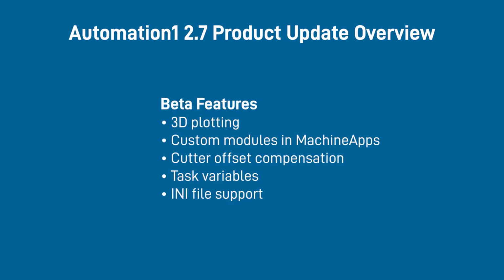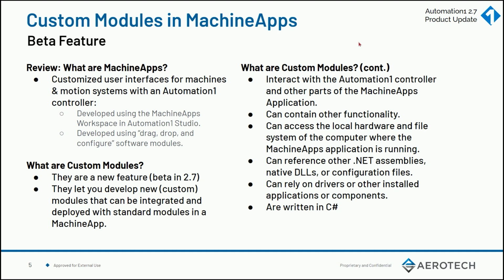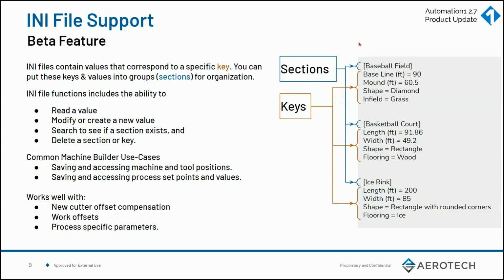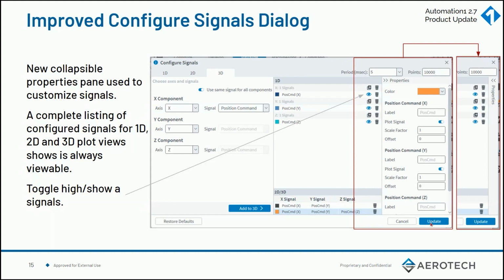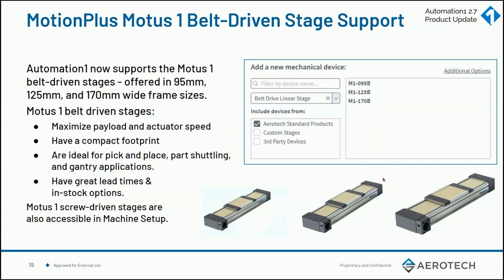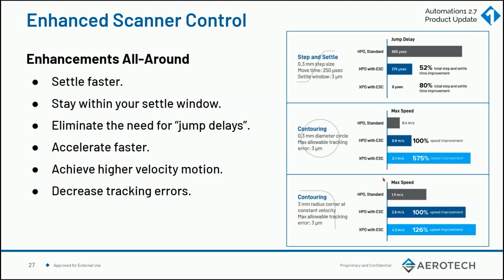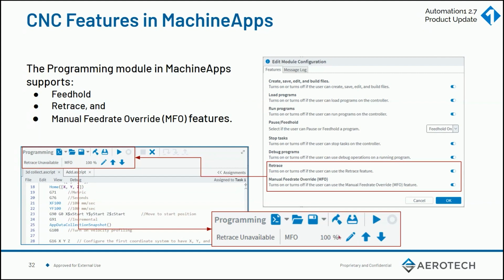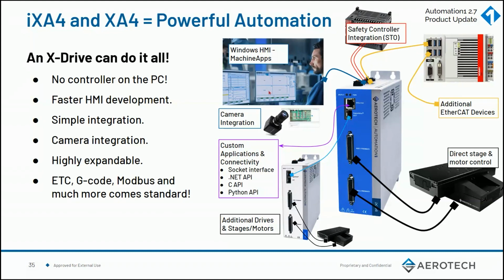Automation1 Version 2.7 Training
Welcome to the Automation1 2.7 Training. The 2.7 release includes:

Beta Features
- 3D plotting
- Custom modules in MachineApps
- Cutter offset compensation
- Task variables
- INI file support

New Features
- Modbus TCP/IP for drive-based controllers
- Program variables watch window
- String variables in watch window

Improvements to:
- The Studio Application
- AeroScript programming language
- Online Help
- Controller
- APIs
- MachineApps
- Drive Hardware and Firmware